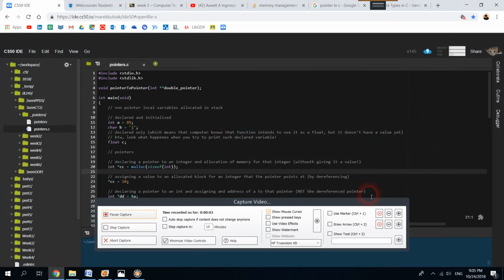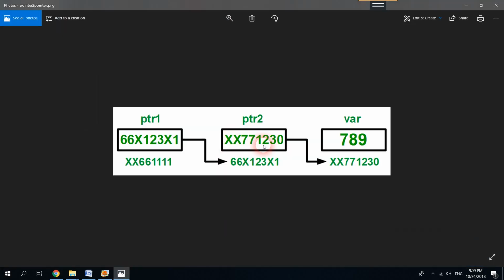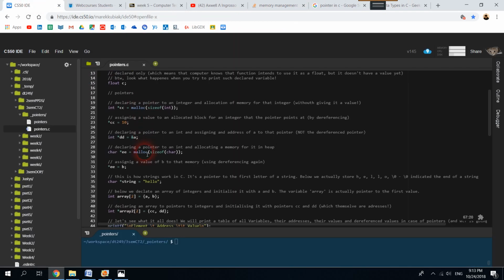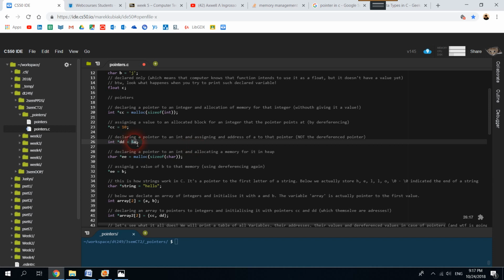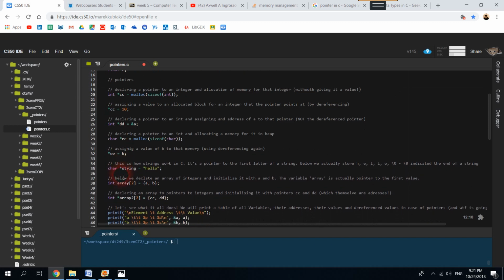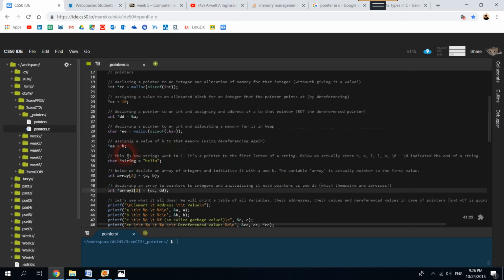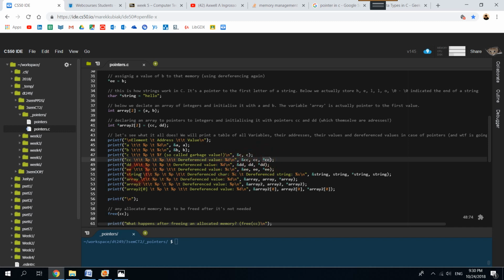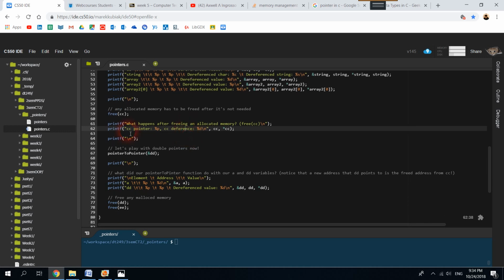CT2 00 C Pointers In Depth Explanation Part 1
C Pointers explained in my own words and with use of my own crazy program, please see the link below to access it:

Hope it makes sense.